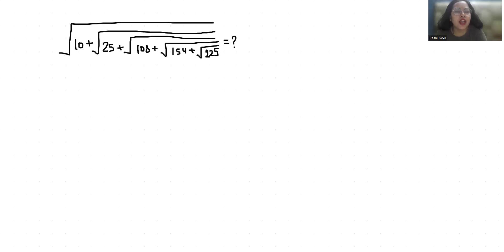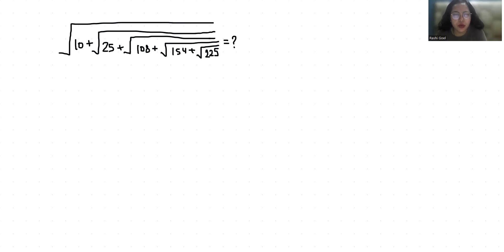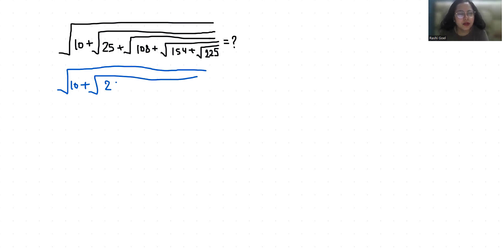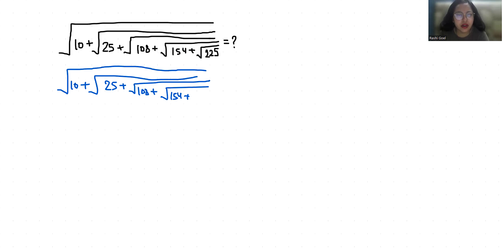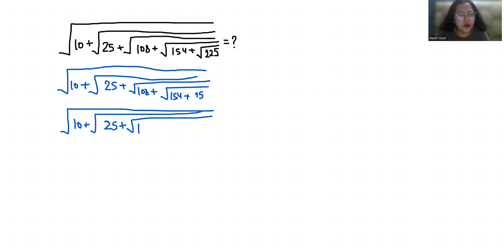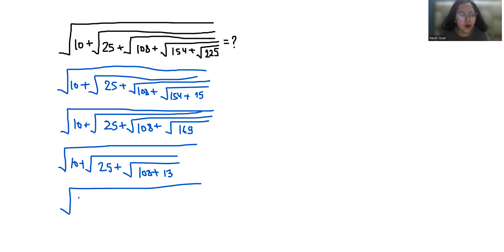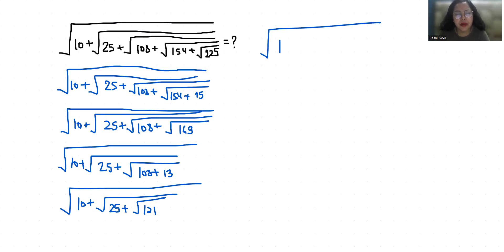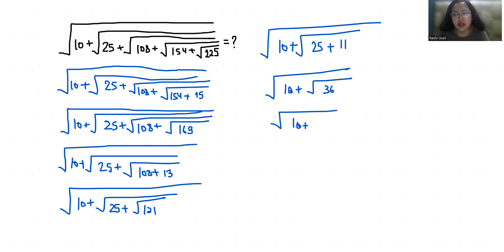Find √(10+√(25+√(108+√(154+√225))))=? | Solve This Amazing Radical Problem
bhoomika rohra

Find √(10+√(25+√(108+√(154+√225))))=?,
√(10+√(25+√(108+√(154+√225))))=?,
root(10+root(25+root(108+root(154+root225))))=?,
squareroot(10+squareroot(25+squareroot(108+squareroot(154+225))))=?,squareroot,
sqrt(10+sqrt(25+sqrt(108+sqrt(154+sqrt225))))=?,